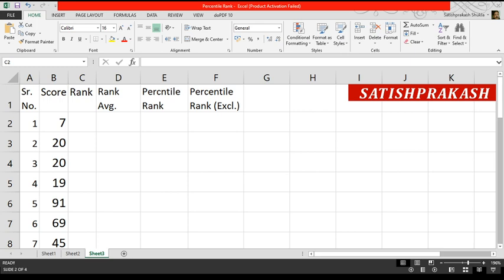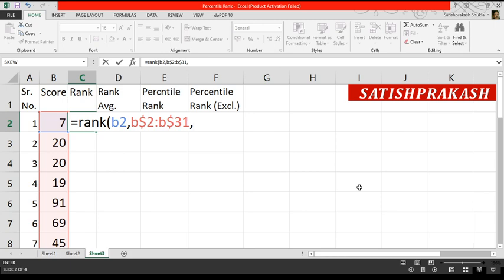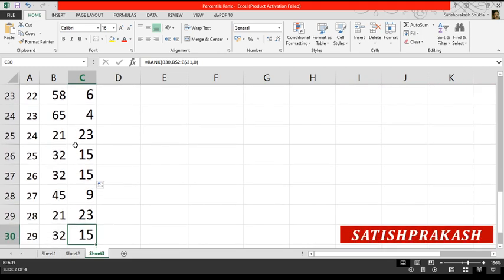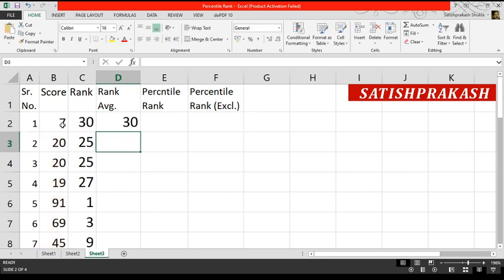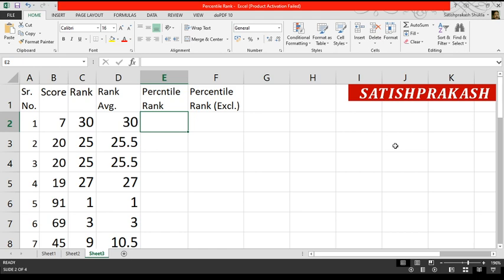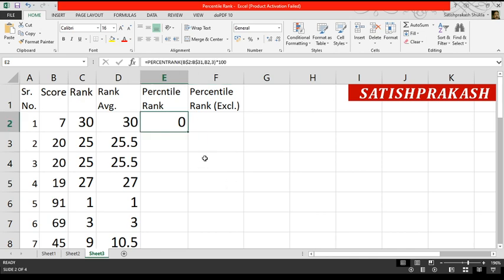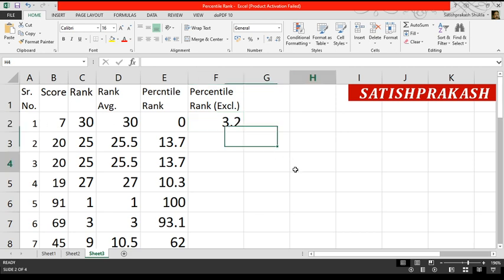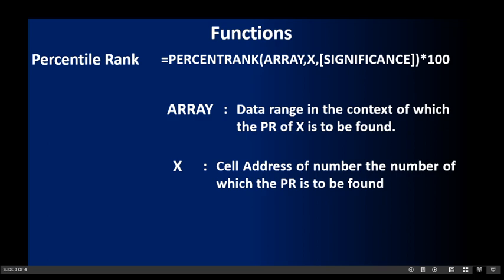EE-5: Rank and Percentile Rank through Excel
*OTHER  LECTURES*